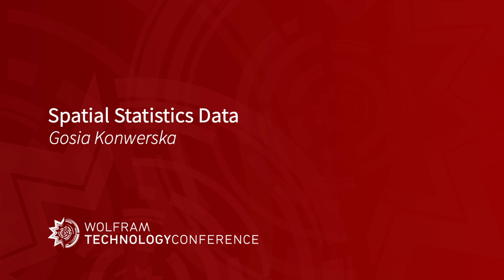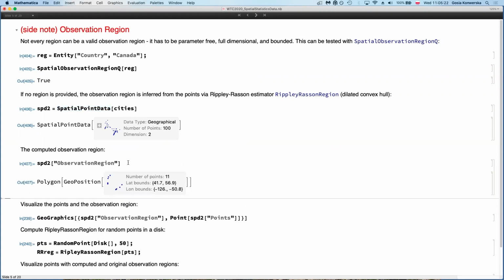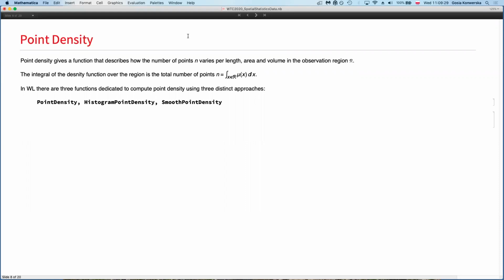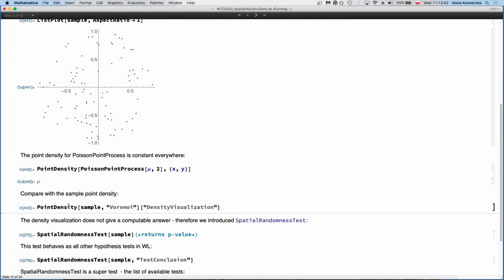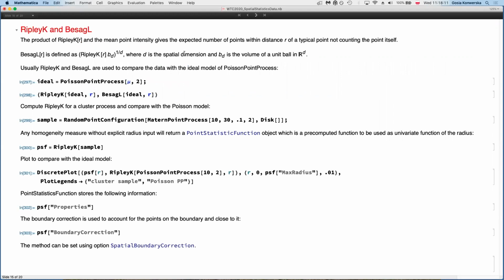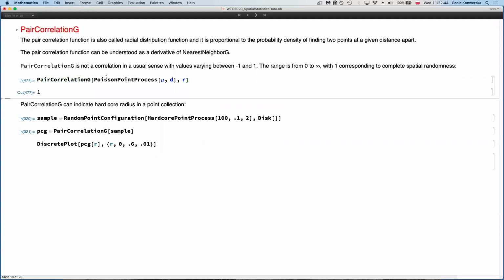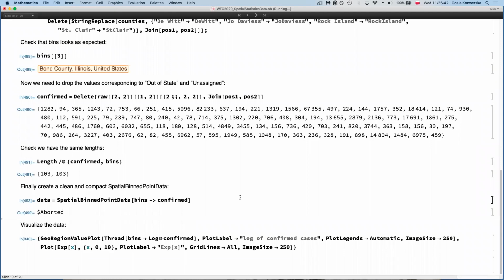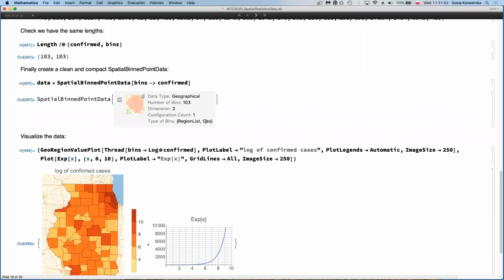Spatial Statistics Data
Spatial point data, also known as spatial point patterns, refers to collections of points (or events) in space. Examples include trees in a forest, gold deposits, positions of stars, earthquakes, crime locations, animal sightings, etc. Spatial data analysis, as a statistical exploration of point patterns, aims to answer questions about spatial randomness, point intensity and interpoint interactions. In this talk, Gosia Konwerska will explore the existing and upcoming Wolfram Language functionality designed for the analysis and modeling of spatial point data.